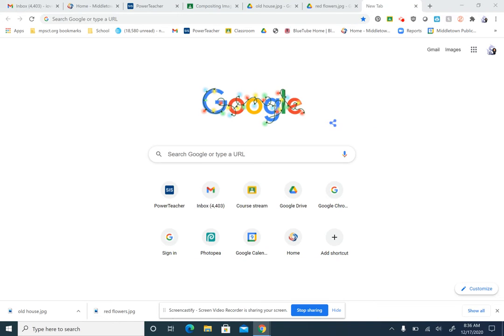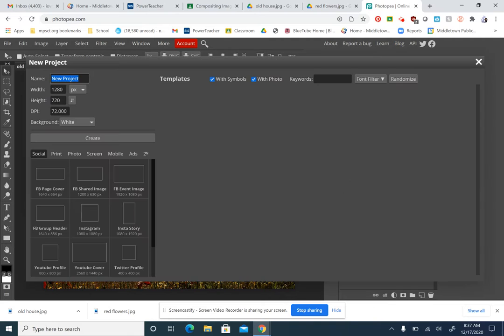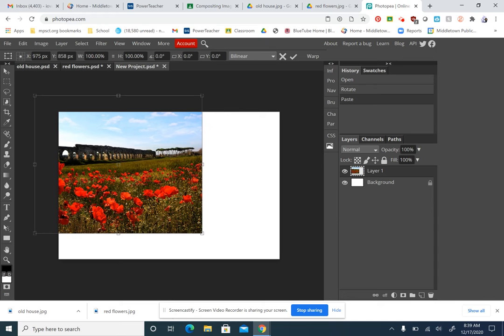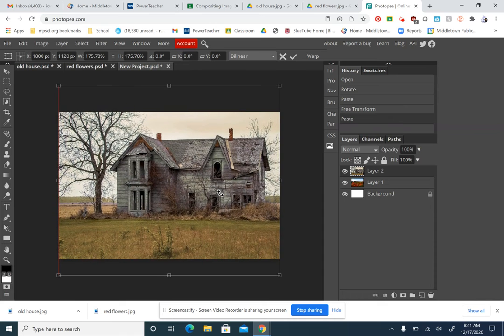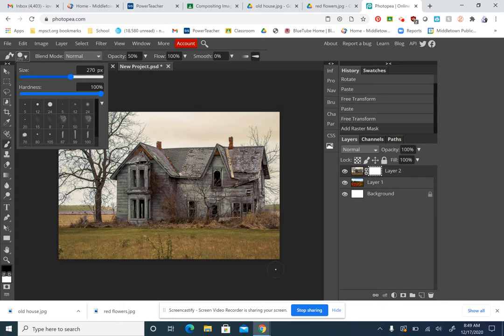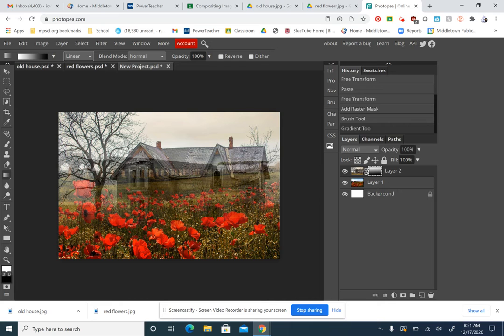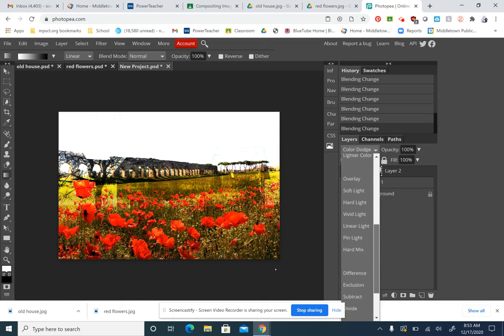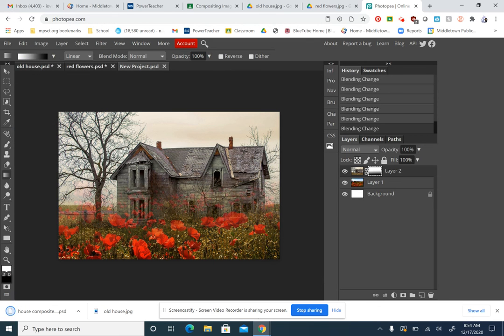Compositing Images with Layer Masks